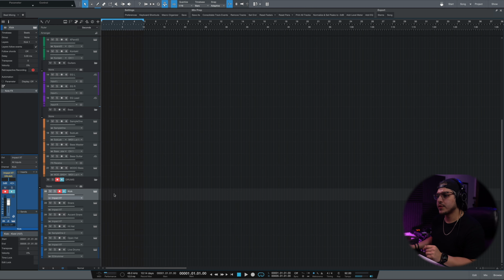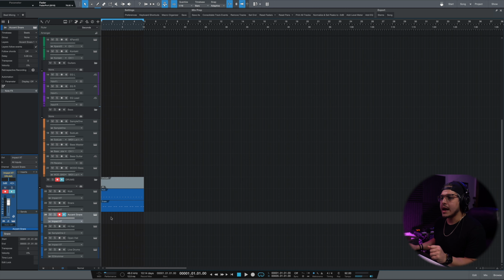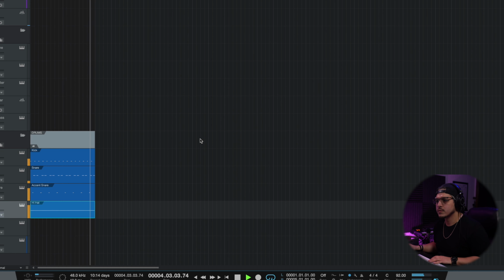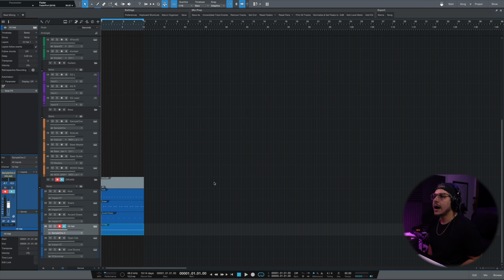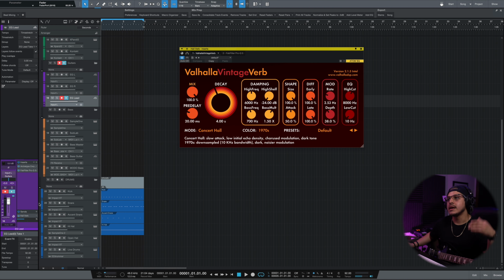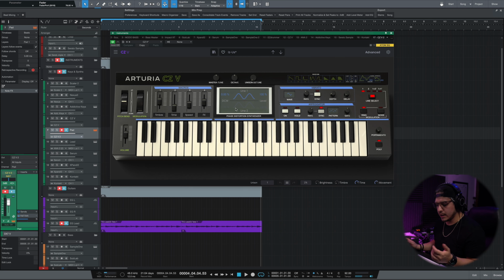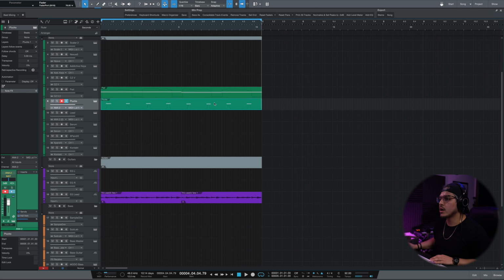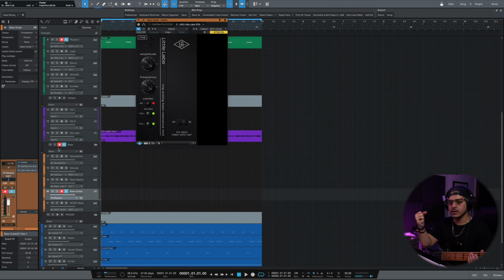Making a FIRE Reggaeton Beat in Studio One 5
🖱 VIDEO LINKS:
Plugins, VSTs & Instruments Used In this Beat:

In this video, Ivan Calderon makes a reggaeton type beat from scratch in PreSonus Studio One 5.